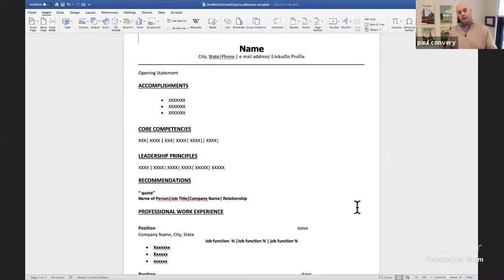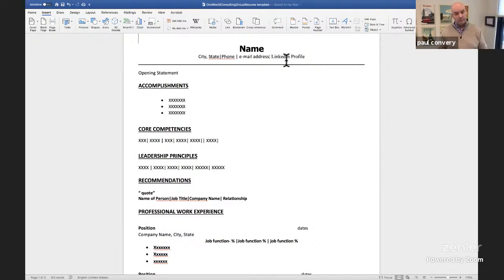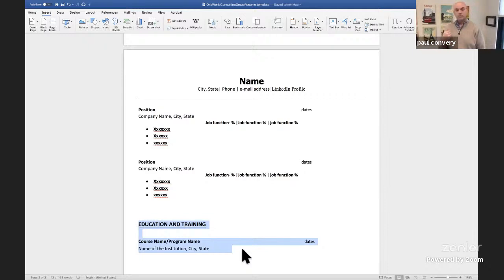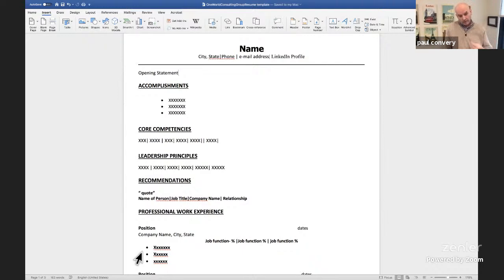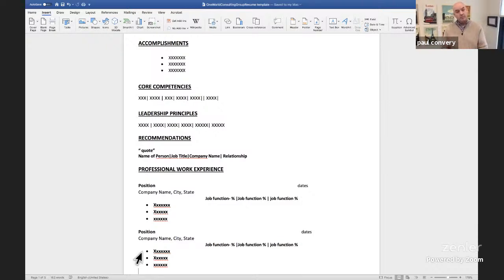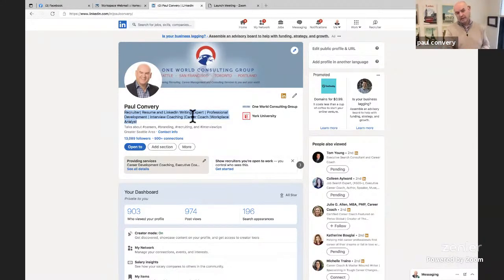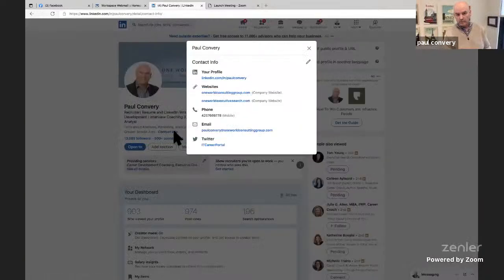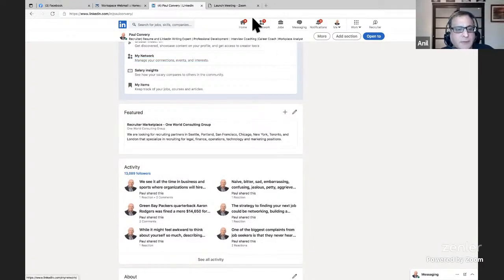Resume and LinkedIn Tips - Learn how to write effective resume and LinkedIn profile and stand out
Resume and LinkedIn Tips. Learn how to write an effective resume and LinkedIn. If you are a job seeker this session is a must-watch for you.